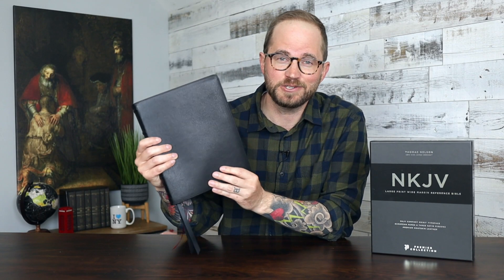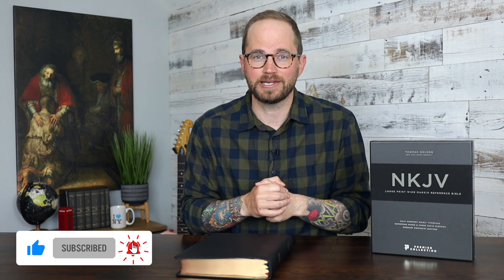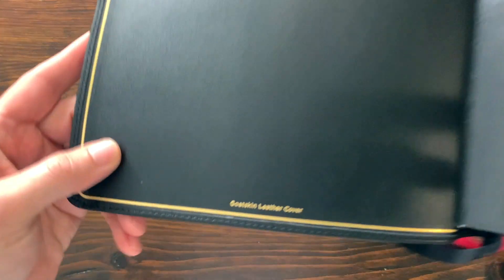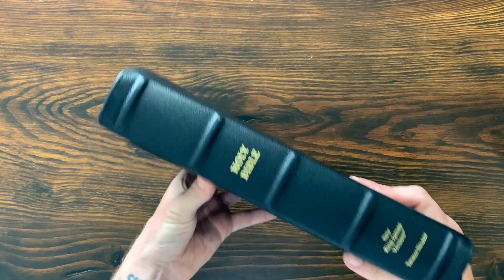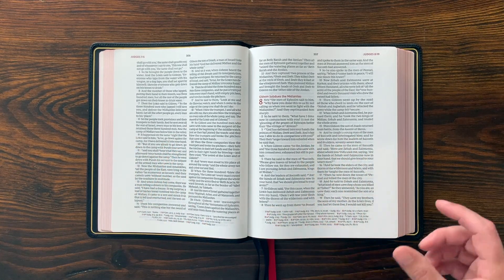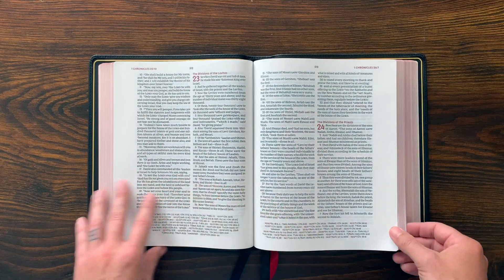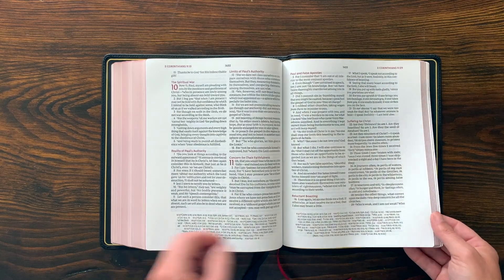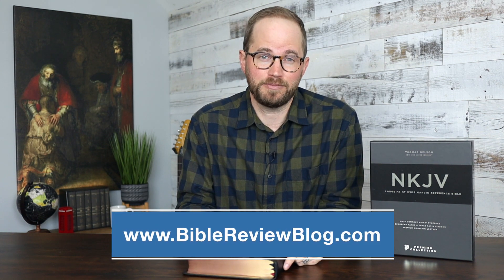Full Review: NKJV Wide Margin Large Print – Premier Collection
A closer look at the NKJV Large Print Wide Margin Reference Bible from Thomas Nelson.

📝 Video Notes 📝

0:00 Hello Friends!
0:25 Intro & Setup
2:10 Exterior Walkthrough
5:03 Interior Walkthrough
10:10 Concordance & Maps
11:20 Final Thoughts